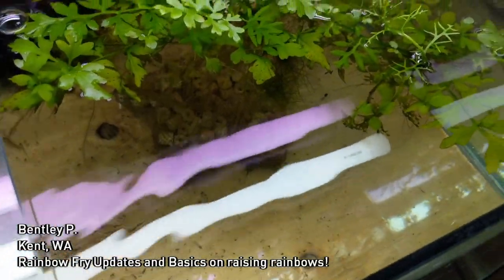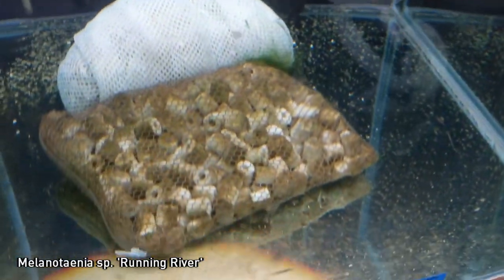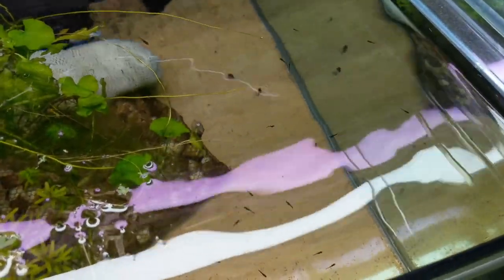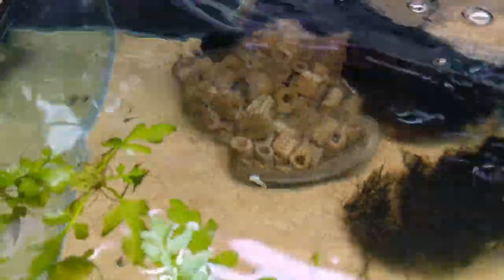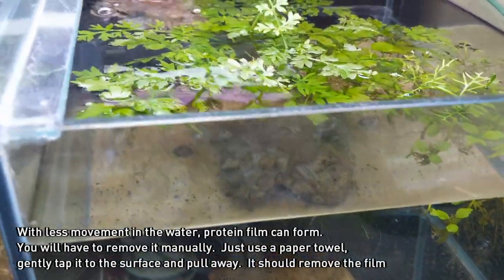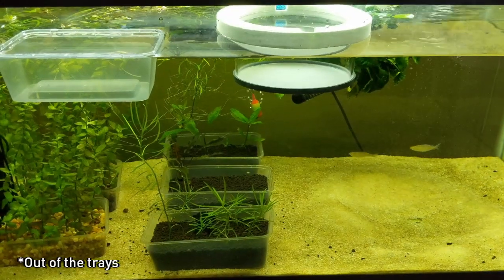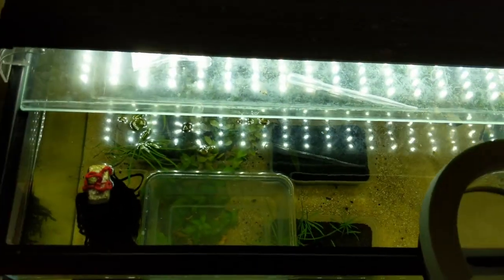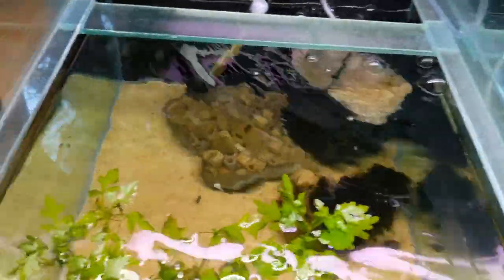How to Hatch and Feed Rainbow fish fry & Running River Rainbow updates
A quick update on the Running River, Parva, and Herbertaxelrodi rainbow fish fry from Gary Lange - then you get a quick set of basic tips on how to hatch and begin raising your own rainbowfish!